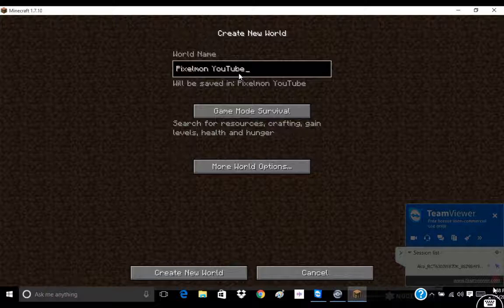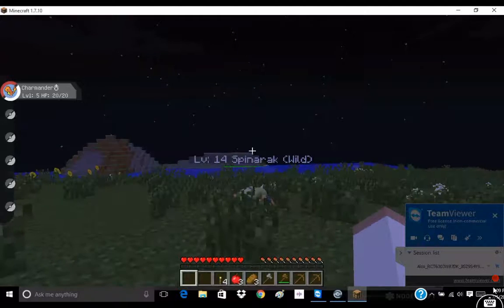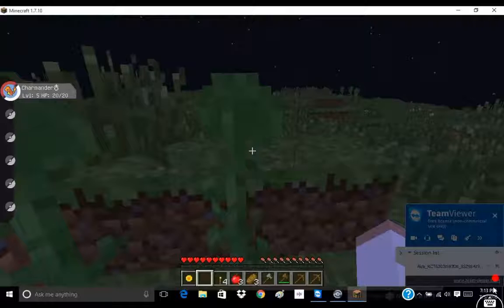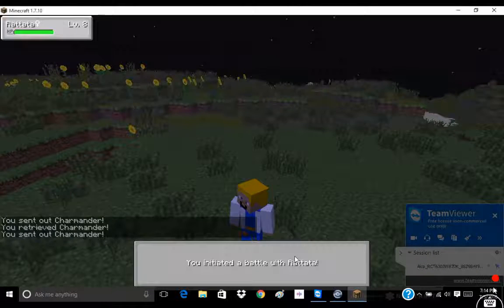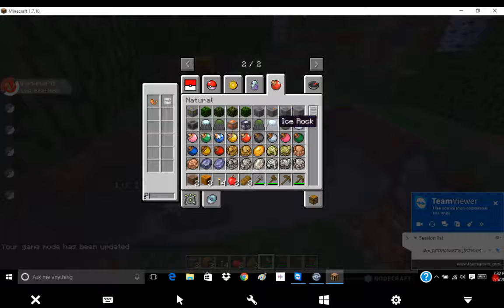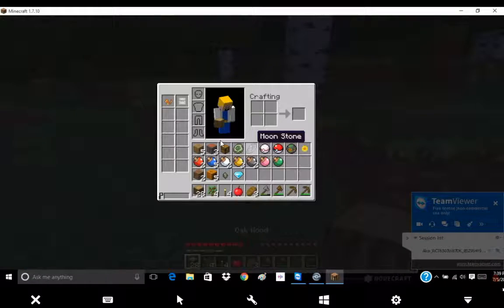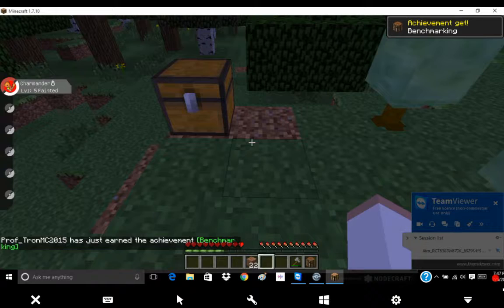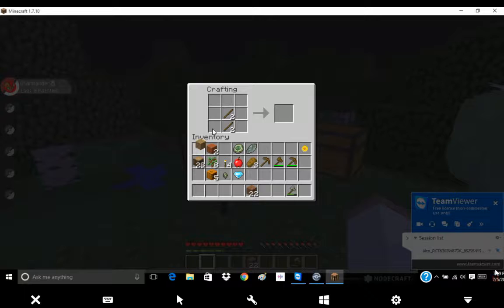Pixelmon - Episode 1 - My First PC Recording!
Hey guys, I hope you all enjoy this video, and please feel free to check out my Google